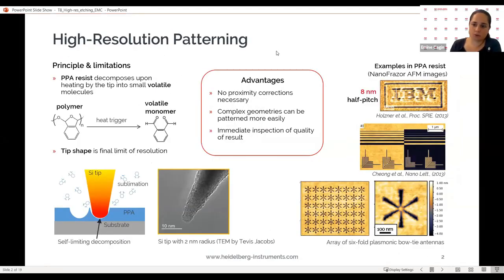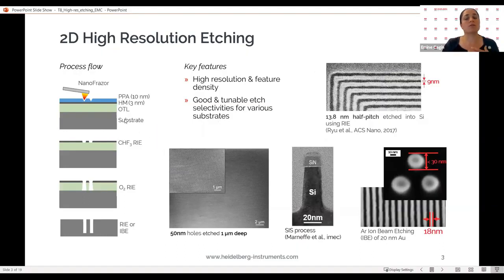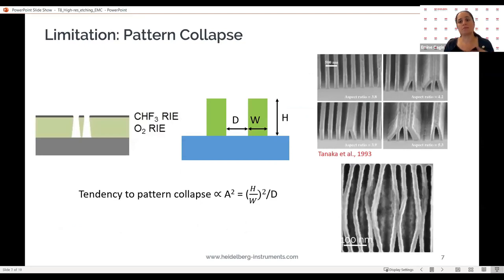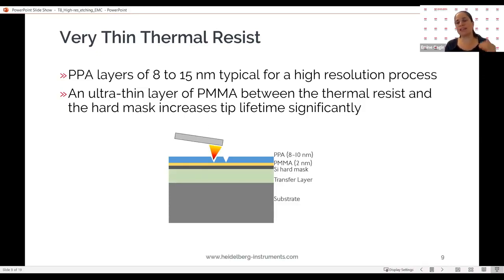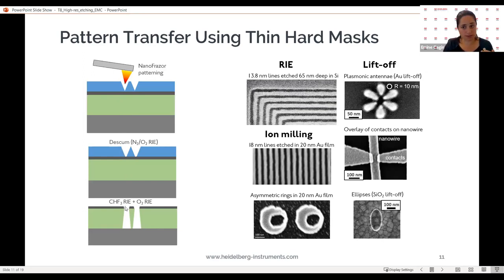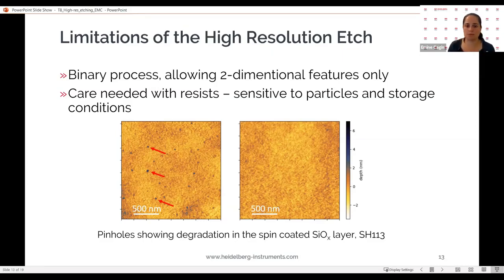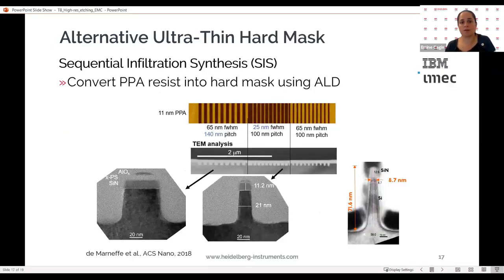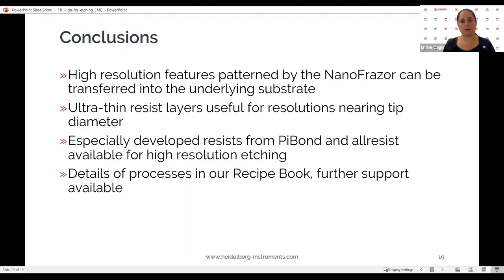NanoFrazor Technology 8 High resolution Etching Processes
● Understand why ultra high resolution typically requires ultrathin resists
● Discover that it is possible to transfer very shallow (less than 5nm) and very high resolution (less than 15nm half-pitch) patterns with high amplification into underlying substrates
● Learn about our specially developed spin coatable inorganic and organic hard mask transfer layers
● Understand the limitations of processes and when and why to use these processes
● Learn from various examples with different geometries and materials
● Get insight into modern opportunities for resist modifications - like sequential infiltration synthesis (SIS) done at imec with patterned PPA resist

Patterning ultra-high-resolution features with t-SPL requires use of ultra-thin resist layers, posing challenges to subsequent pattern transfer processes. A few-nm-thick hardmask to enable the transfer of PPA patterns into a layer of spin-on carbon for further amplification of the shallow t-SPL patterns can be a solution that fits many applications. We will discuss pinhole-free spin-on resists that make etching with depth amplification at these scales possible.

Speaker: Dr Emine Cagin, Heidelberg Instruments Nano

Bio:
Emine Cagin has more than 15 years of nano- and microtechnology experience in academia and industry. She was working for Analog Devices and Shipley, before she received an MSc and PhD degree in electrical engineering from the University of Michigan in Ann Arbor. Emine was a post-doctoral fellow at ETH Zurich in the Micro and Nanosystems group, focusing on electrical contacts to carbon nanotubes. From 2014 to 2018, she was a senior staff scientist at NTB Buchs, where she led numerous applied research projects in microtechnology in close collaboration with industry partners.
At Heidelberg Instruments Nano, Emine supports existing and prospective customers with processes and applications and leads various product development projects.